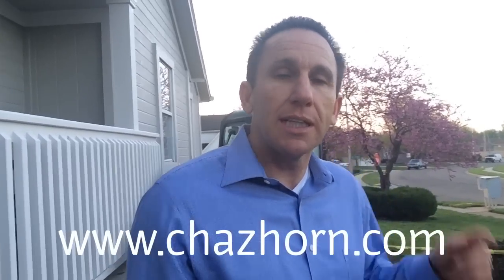How Much Does It Cost To Fix A Foundation - Here's a Great Tip To Help Save You Money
- How Much Does It Cost To Fix A Foundation

It's hard to estimate how much does it cost to fix a foundation.  I started having cracks in my foundation and walls seemed to be shifting inside my home.  I started to get pretty worried and nervous, so I started researching how much does it cost to fix a foundation.  What I found was startling.  I had many foundation companies out to give me quotes and I was getting anywhere from $30,000 down to $3,000.  I had no idea what to do!

I called a few realtors to see if they could give me an idea on how much does it cost to fix a foundation.  What they suggested - and I'm so glad that they did - was to get a structural engineer's opinion.

After I got the opinion of a structural engineer, I was able to make an educated decision on how much does it cost to fix a foundation and was able to obtain an average cost of foundation repair based on my needs.

Above and beyond the foundation work, I have to replace a large amount of landscaping due to the foundation work.

Good luck with your foundation repair!